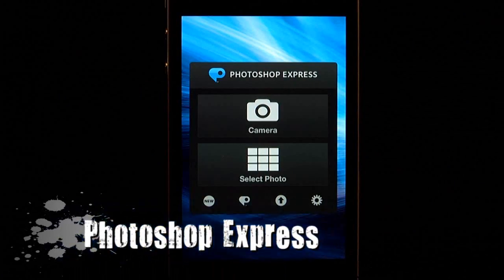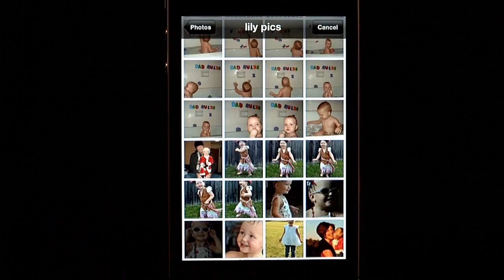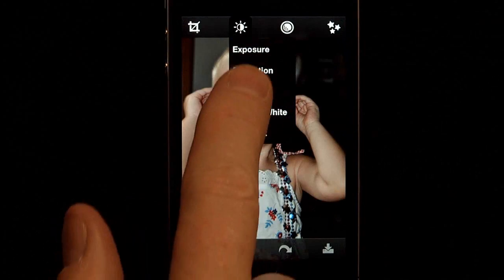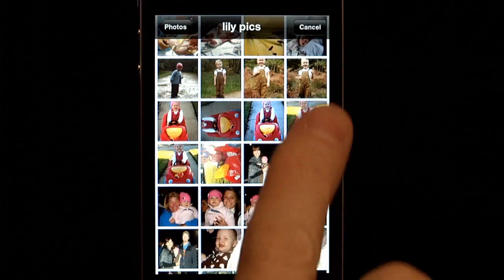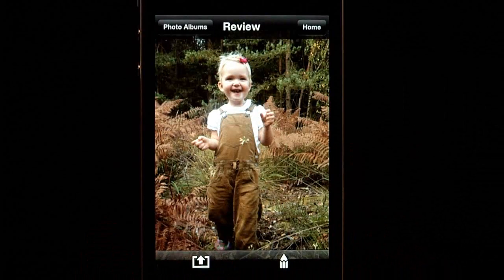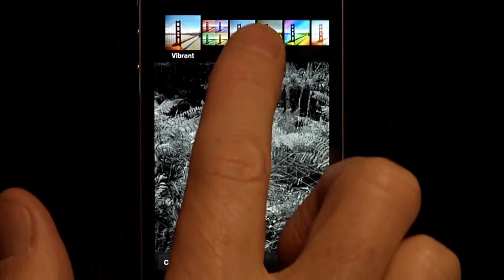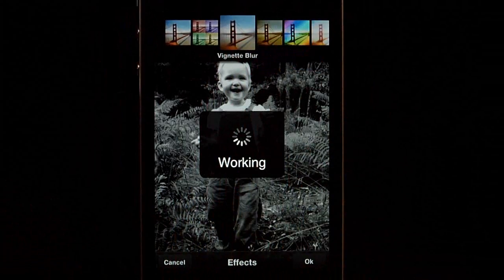Mark Bunting Reviews The Adobe Photoshop Express App - SkyTV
SkyTV's Mark Bunting takes a look at the Adobe Photoshop Express App.